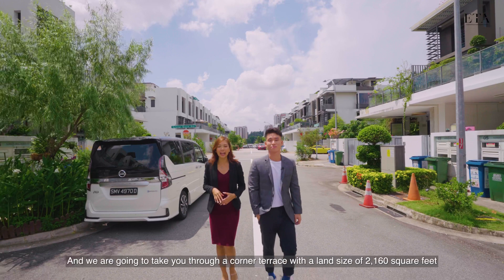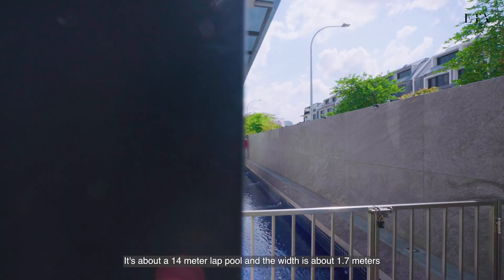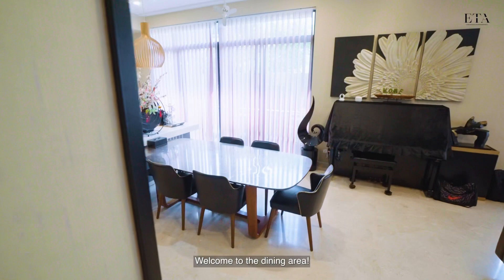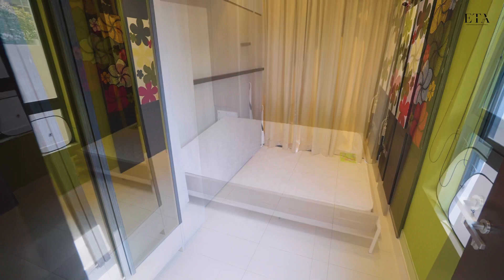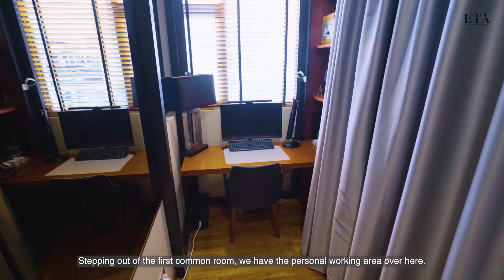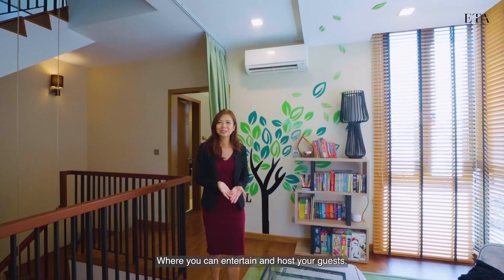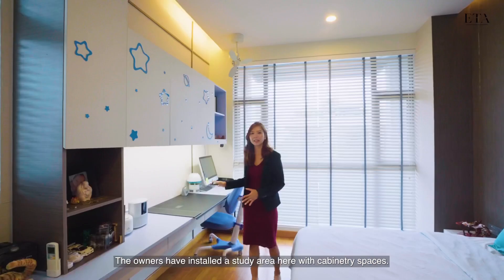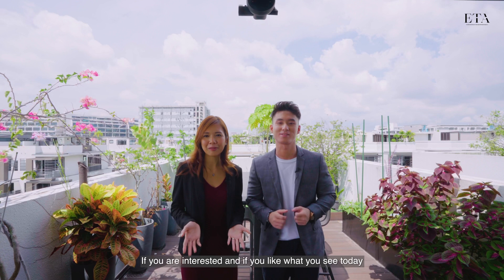Luxus Hill | Super Luxury! Real Corner Terrace | With Pool | Most Importantly Within 1KM To Rosyth!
3.5 STOREY 6 BEDROOMS WITH POOL 💎PREMIUM CORNER TERRACE FOR SALE!
1KM To Rosyth School!📍

Call Edmond Now For Exclusive Viewing @ 96907093!💯

District 28
New Exclusive Listing At Luxus Hill PREMIUM STACK!🔥

Developer: Bukit Sembawang
3.5 Storey Corner Terrace
Land Area: 2,160 SQFT
Built-up: 3900 SQFT(Approx)
Park 2 Large Cars
Space to Install Lift
With POOL
Lucky Unit Number ✅

Huge Living And Dining Space
Dry Kitchen
Spacious Backyard With Wet Kitchen
Extended living areas which were originally balconies on third floor

WITH POOL ! 泳池派对！🏊‍♂️
100% Move In Condition
Tastefully Renovated
Main Door Facing South
Back Yard Facing North
Breezy, Well Ventilated, Ample Natural Lighting Into The House
Nice And Serene Environment !

What Are You Waiting For ?! 走过路过，不要错过！🎯

Contact Edmond Now At 96907093 For Exclusive Viewing Today ☎️